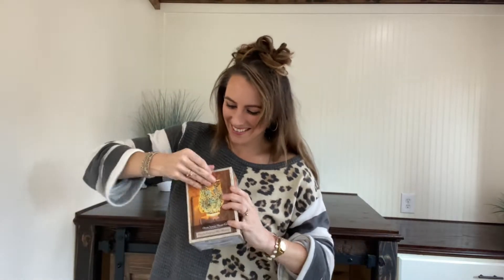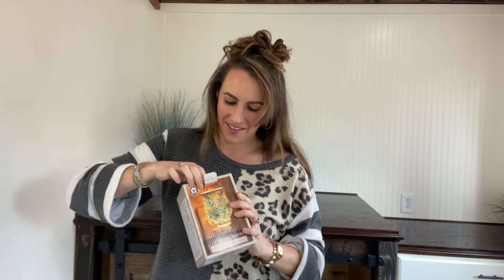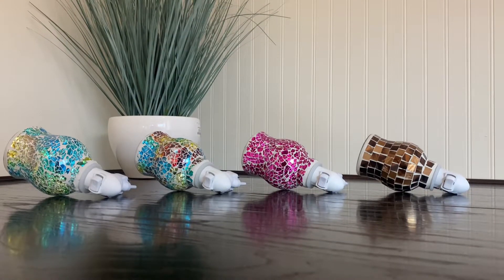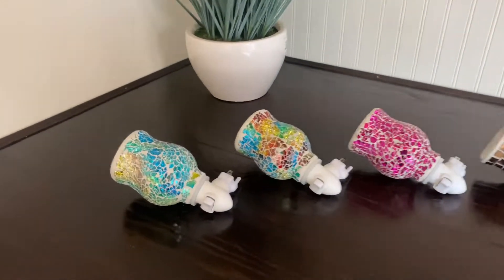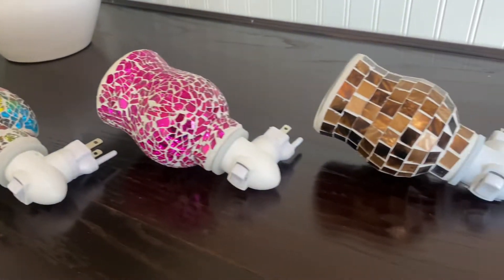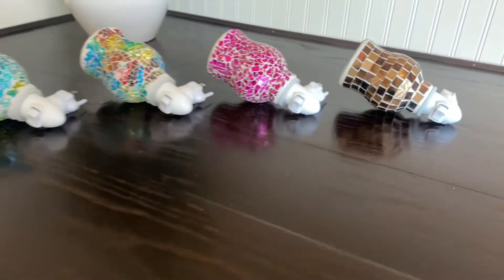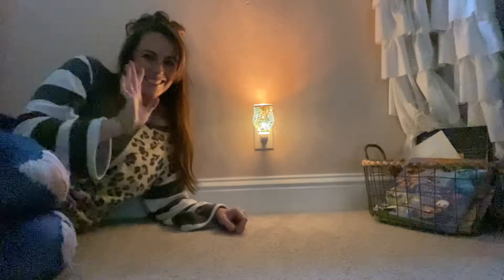Mosaic Glass Plug-In Fragrance Wax Melt Warmers (Crackled Mirror)